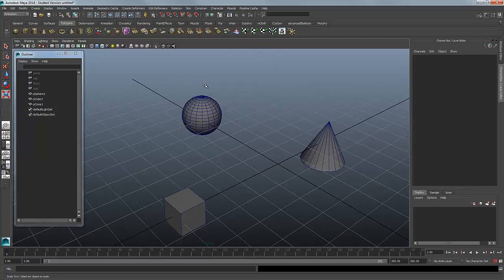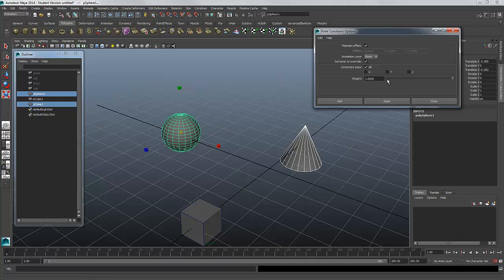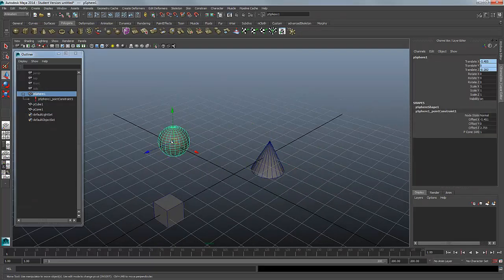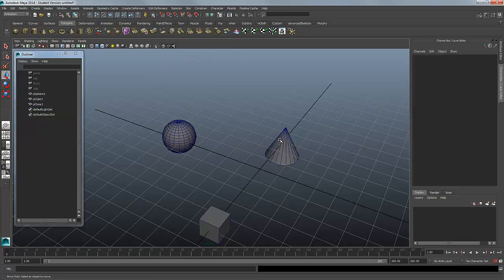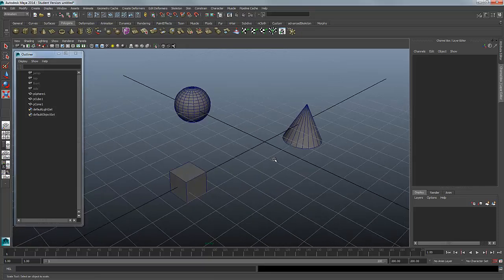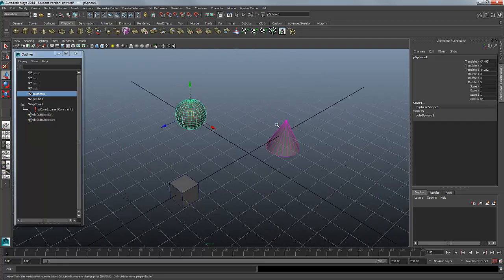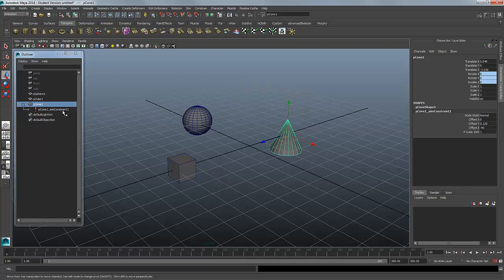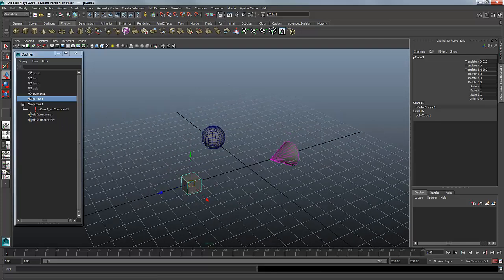Constrainting Objects v01